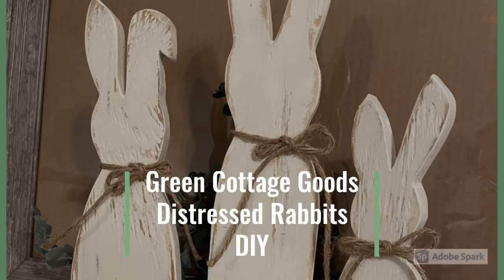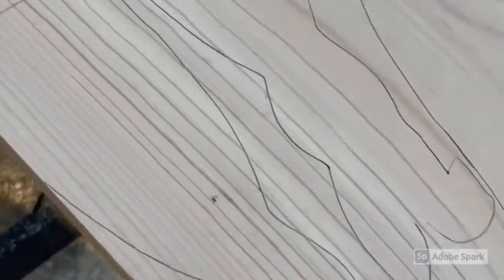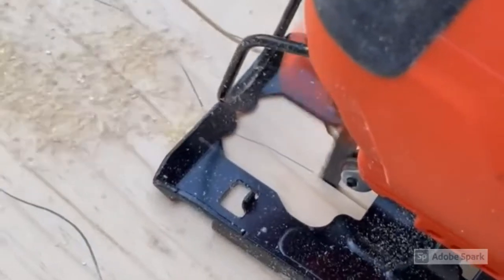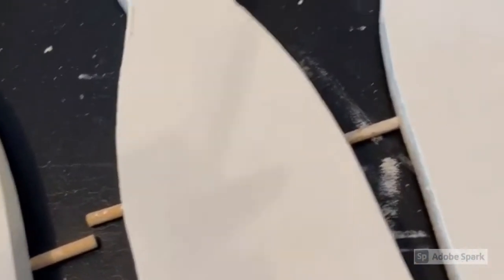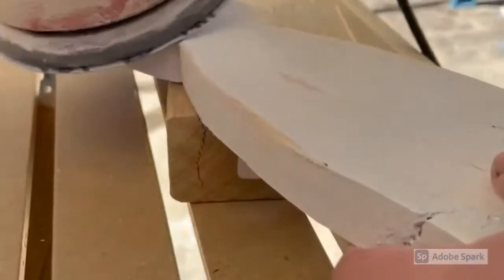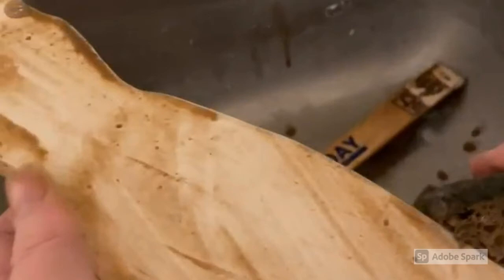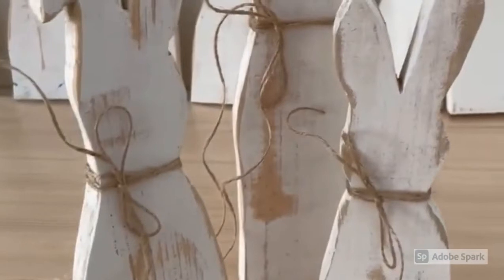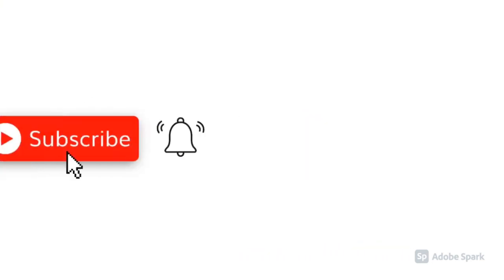DIY Distressed Rabbits Spring Decor Spring 2021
Follow me through the process of creating these beautiful distressed rabbits.

Rhonda Jenkins - Green Cottage Goods